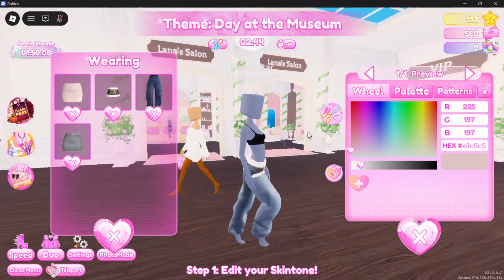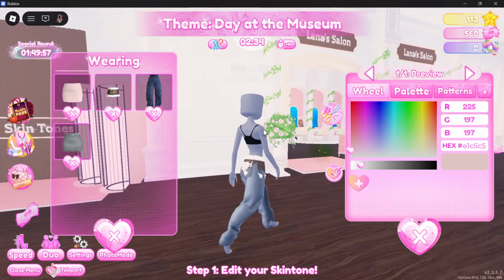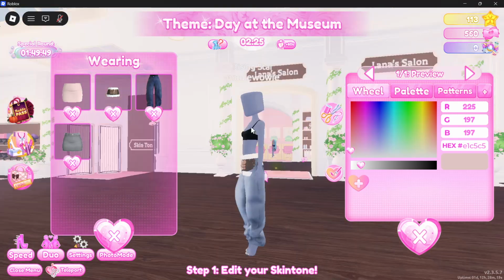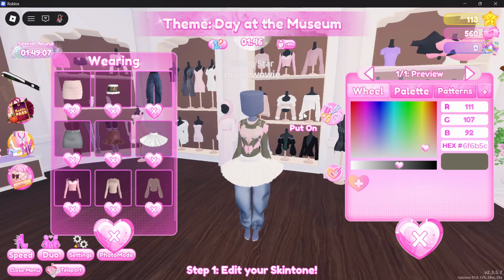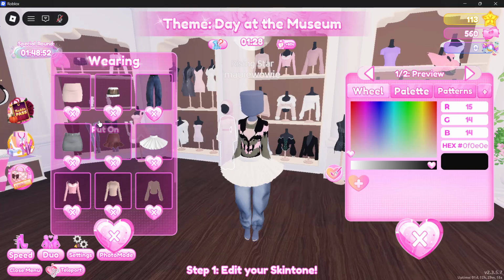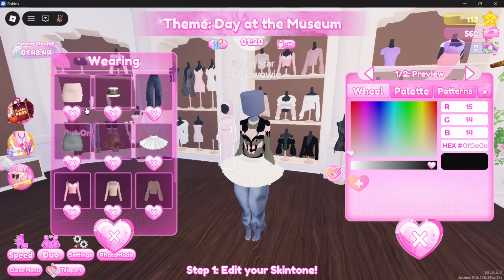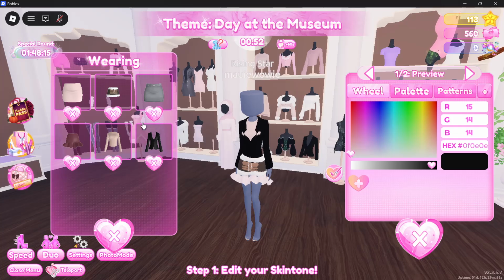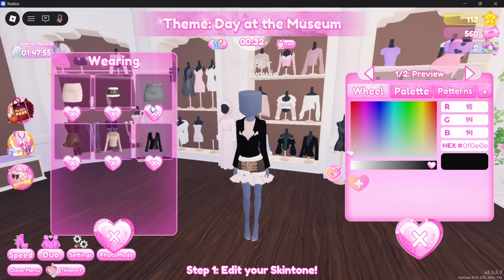How to Layer Outfits in Dress to Impress on Roblox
In this video, I'll show you how to style your Roblox outfits with perfect layering. The method is very simple and clearly described in the video. By following all the steps in the video, you'll be able to easily learn how to style your Roblox outfits with perfect layering.